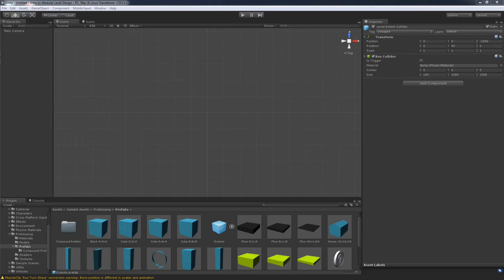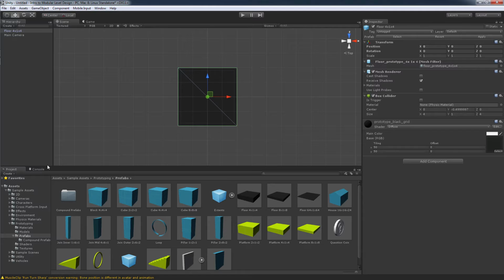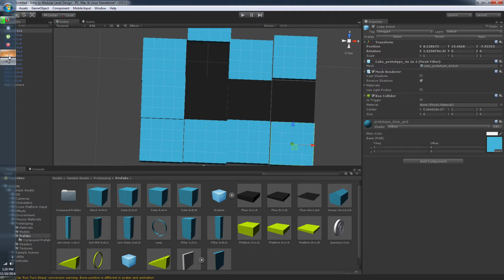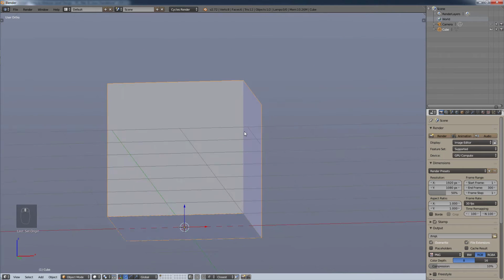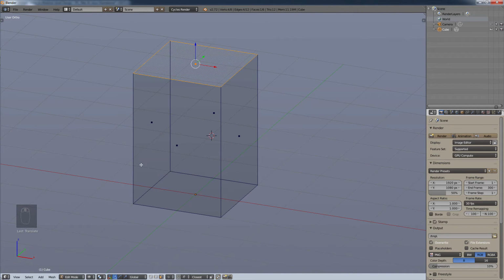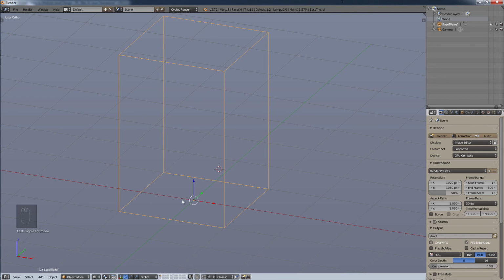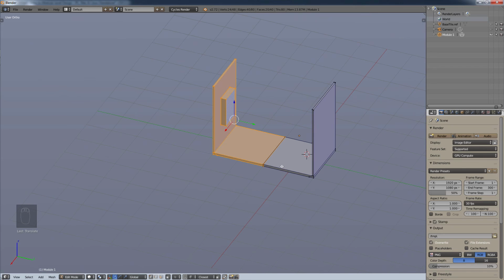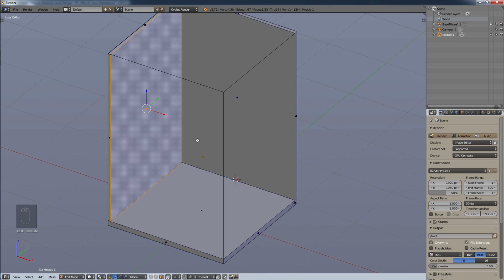Intro to Modular Level Design in Blender & Unity - Theory & Examples - V 4.5.5f1 4.5 4.6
In this video for the first few minutes I explain what modular level design is and why its useful in designing full fledged video games, as well as an example in Unity, then we switch over to blender where I show how to model your own modules properly. Taught directly from a newly released book on using Blender with Unity.

If you want a hard-copy of this video for your computer, comment or email and I'll upload it to my server with a link for downloading!

If you disliked it: don't just leave, instead post a comment telling us what we can improve in the videos.